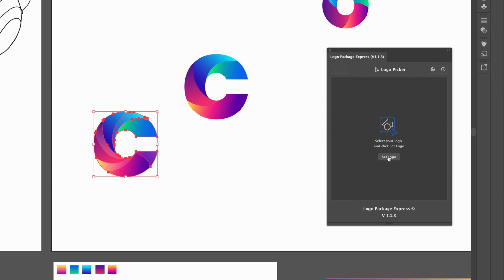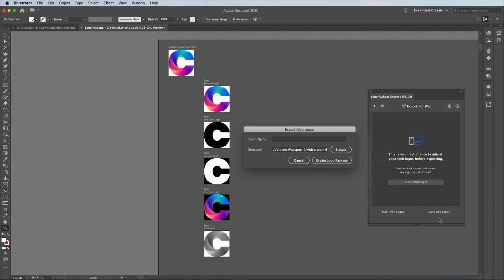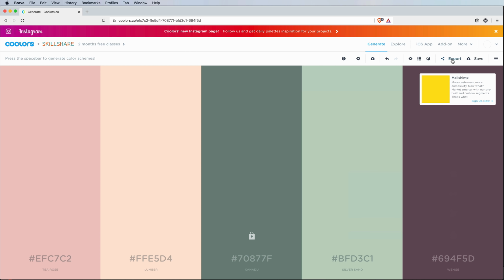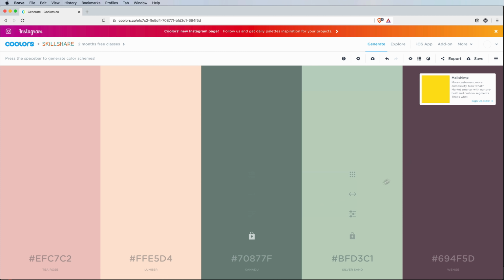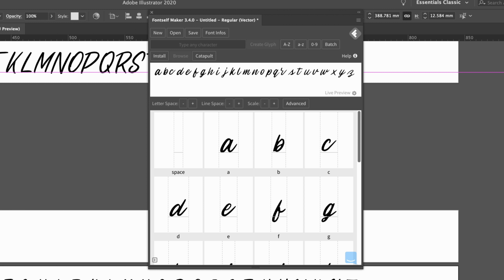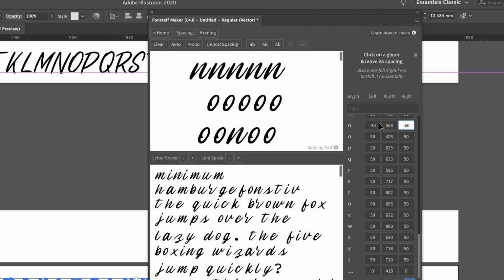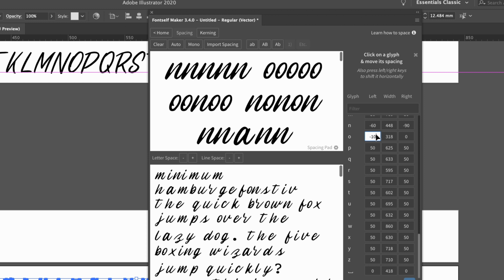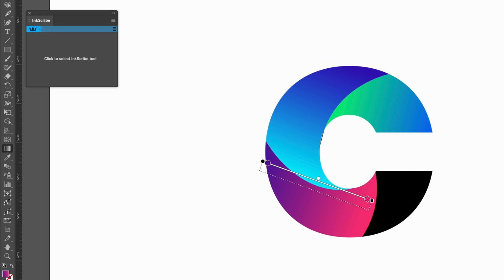Top 4 BEST Adobe Illustrator Plugins 2020 🤯